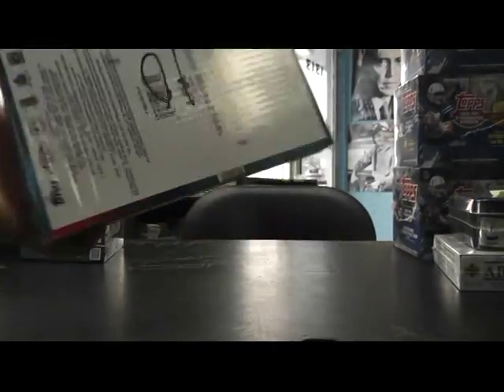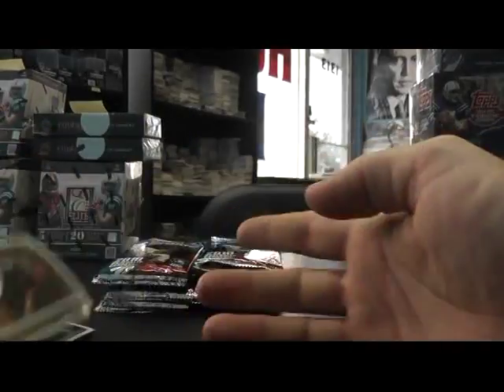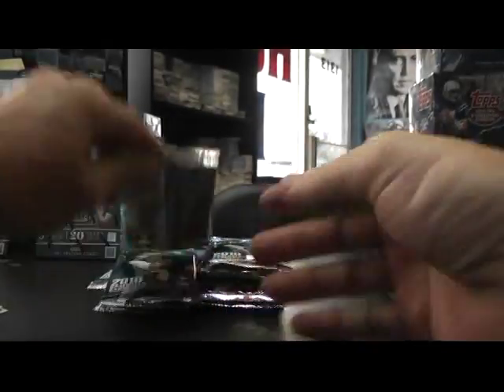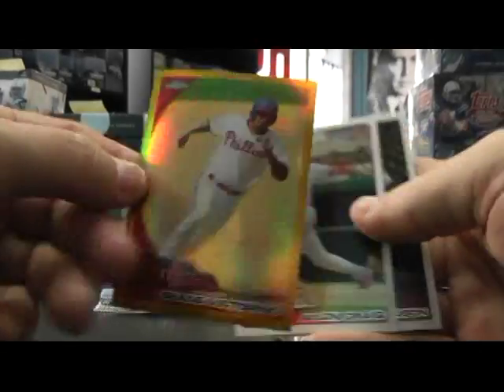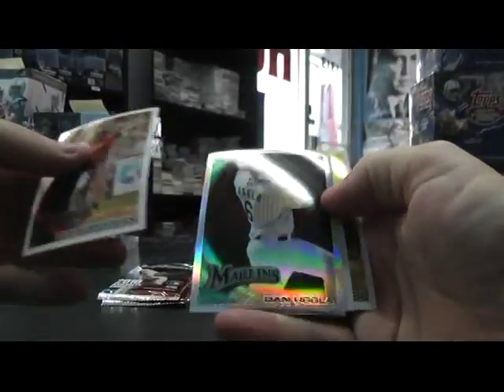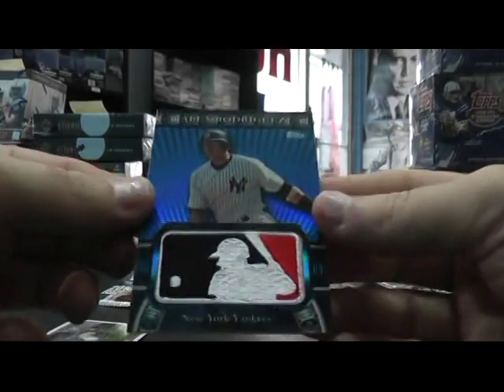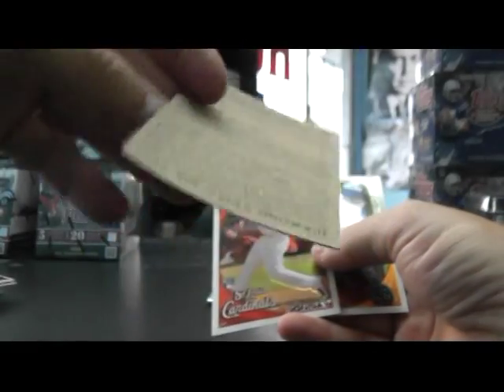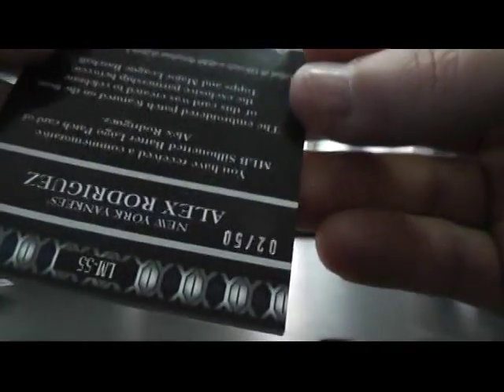Hugo's 2010 Topps Chrome Baseball Box Break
Thanks again Hugo. Chris J.